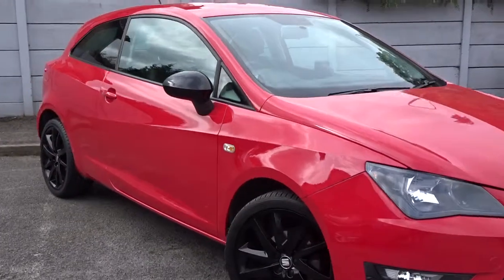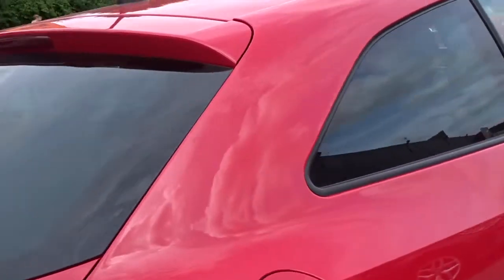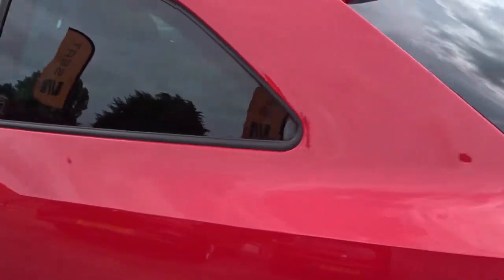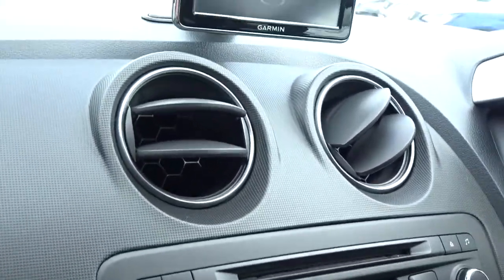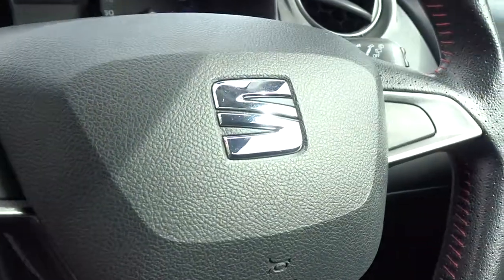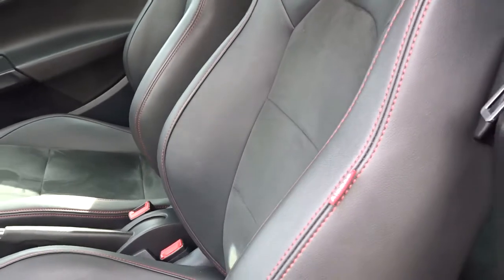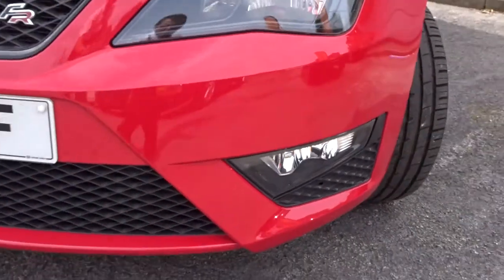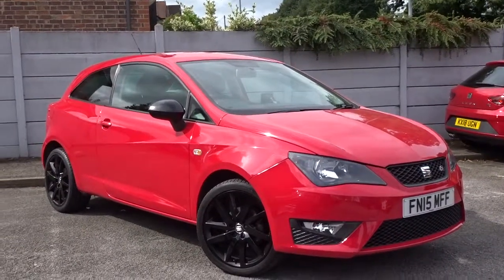FN15MFF SEAT Ibiza Sport Coupé 1.2 Tsi Fr Black 3dr